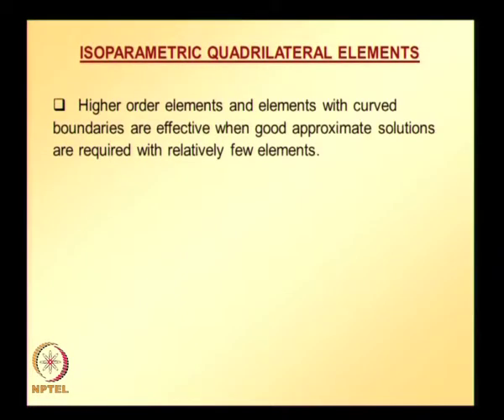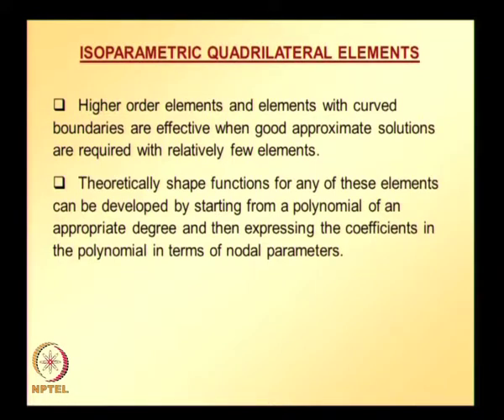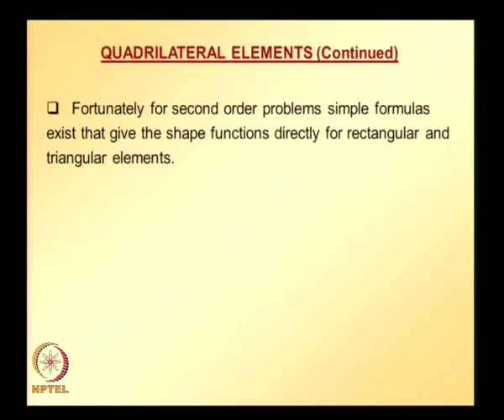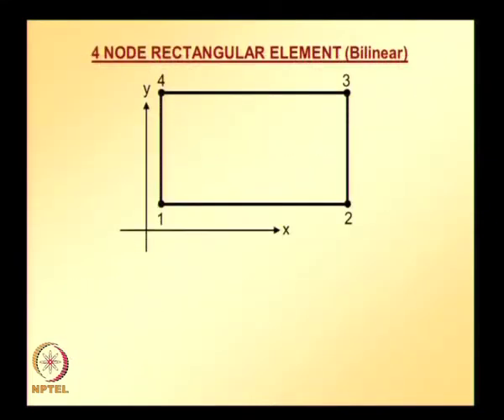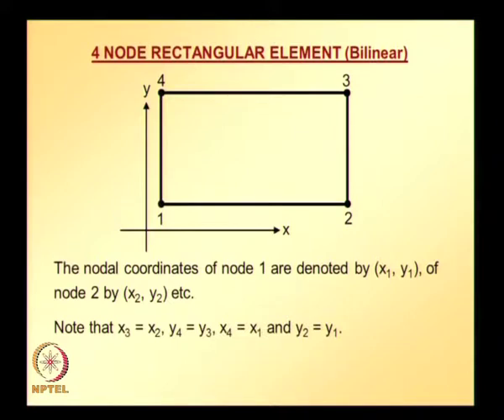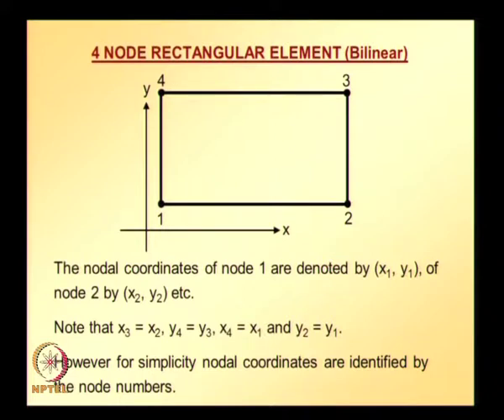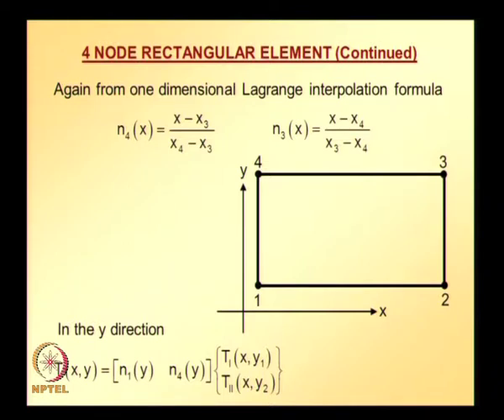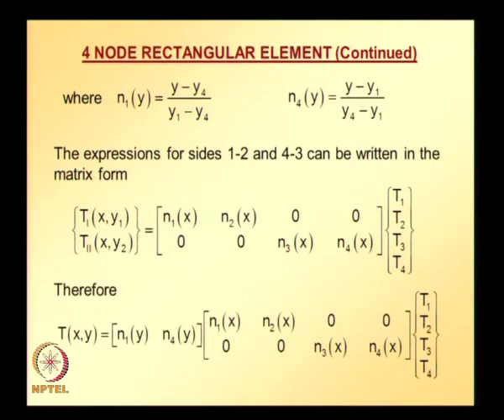Finite Element Analysis - Part 24